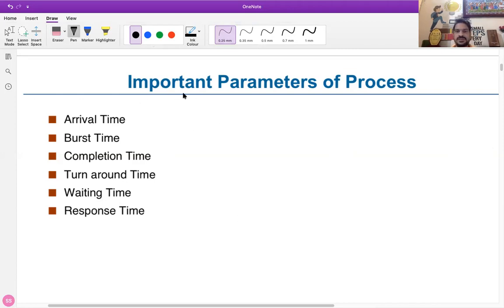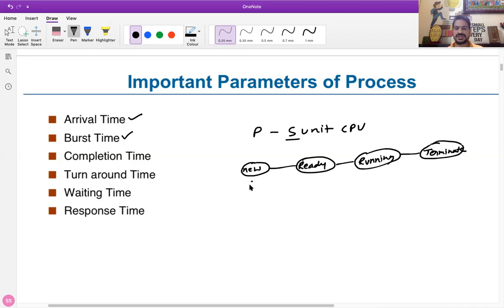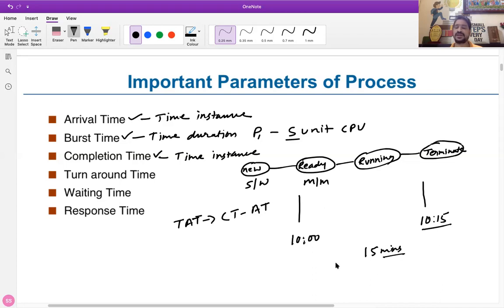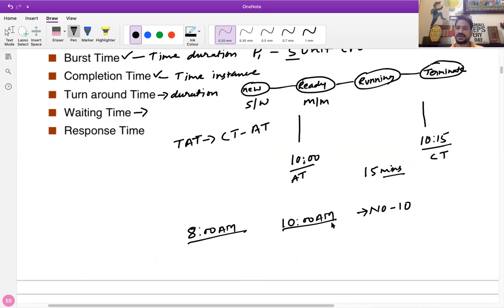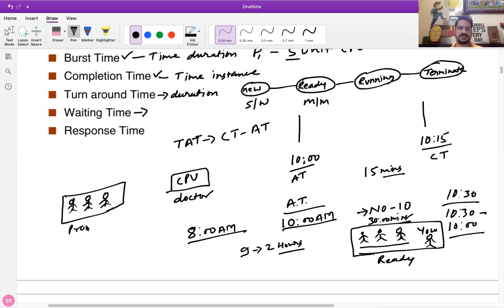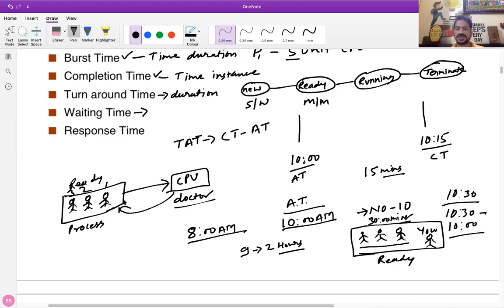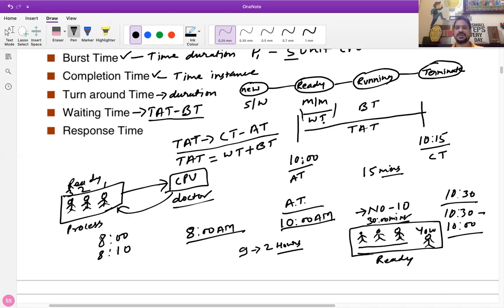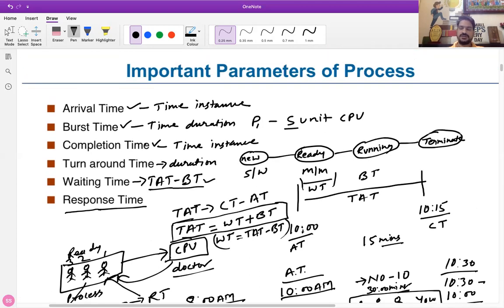Important Parameter of Process | CPU Sceduling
Important Parameter of Process including Arrival Time, Completion Time, Turnaround Time, Waiting Time, Burst Time and Response Time.